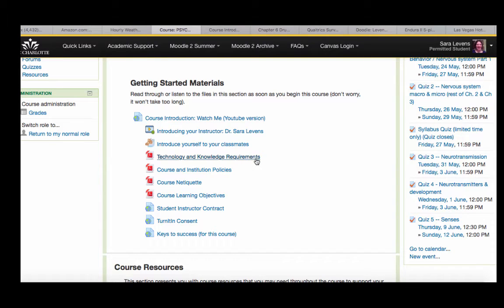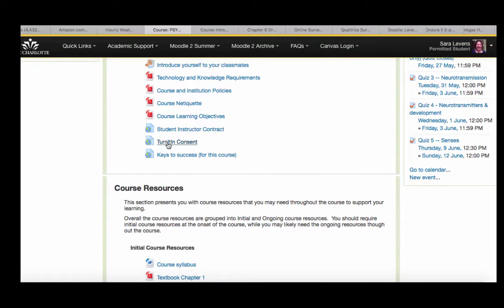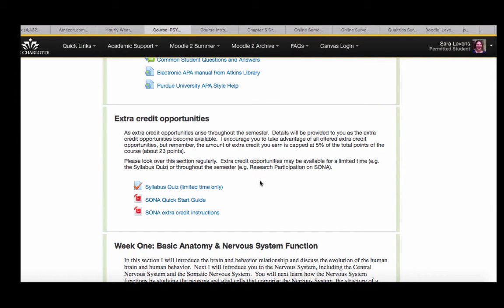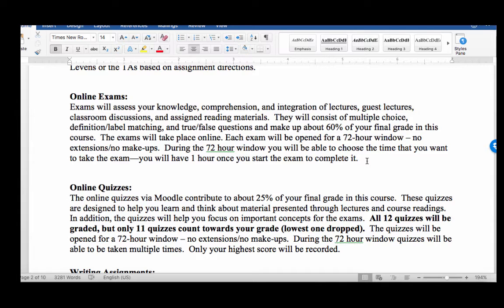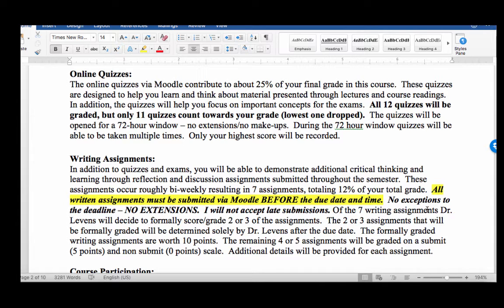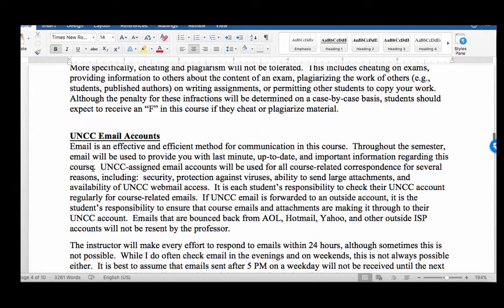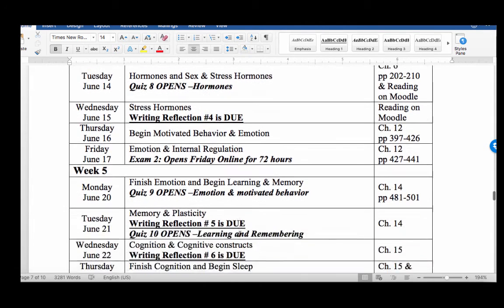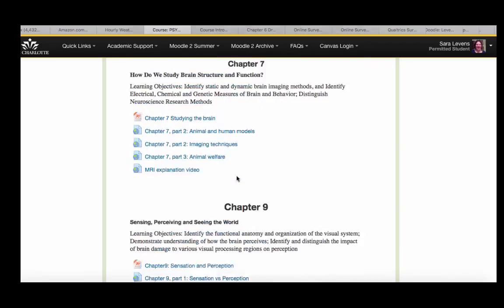2016 Summer1 Course Introduction